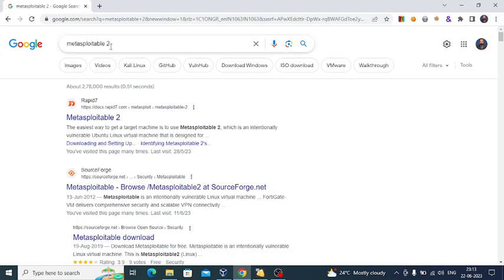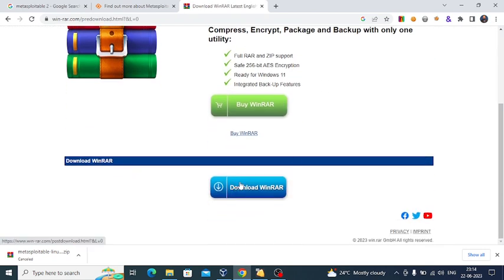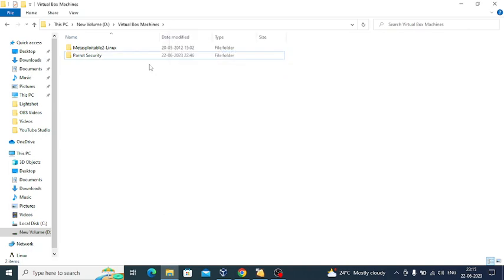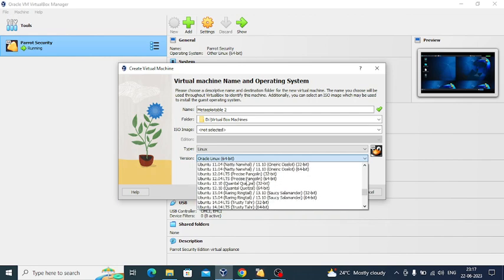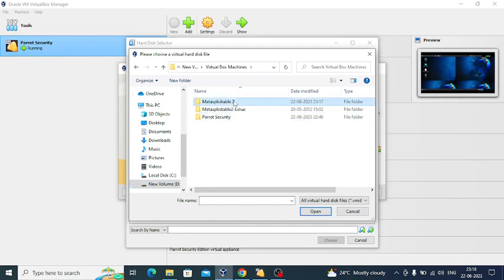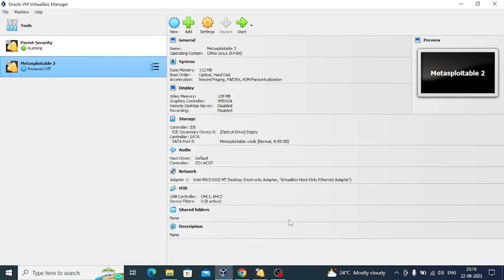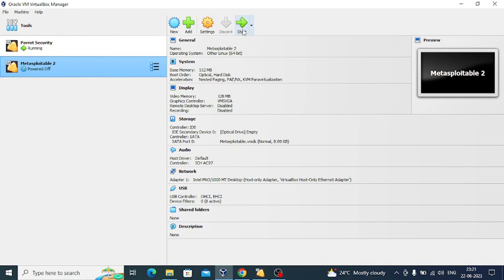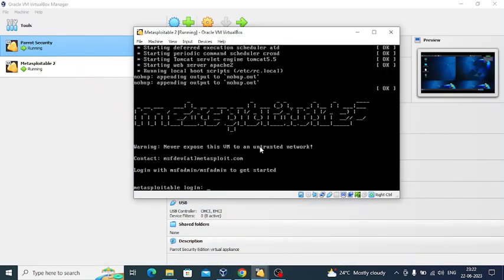Setting Up Ethical Hacking Lab: Downloading and Installing Metasploitable 2 on Windows | Tutorial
Welcome to our ongoing tutorial series on setting up a virtual ethical hacking lab for cyber security students! In this video, we'll guide you through the process of downloading and installing Metasploitable 2 on Windows. Join us as we explore various tools used by hackers and practice different ethical hacking methodologies in a safe and controlled environment.

[PART OF ONGOING TUTORIAL]
This video is part of an ongoing tutorial series aimed at helping cyber security students set up a virtual ethical hacking lab. Our goal is to provide a safe environment for students to understand the different tools used by hackers and practice various ethical hacking methodologies.

In this episode, we focus on the installation of Metasploitable 2 on a Windows system. Metasploitable 2 is a purposely vulnerable virtual machine designed for ethical hacking practice. By following the step-by-step instructions in this tutorial, you'll learn how to download, set up, and configure Metasploitable 2 within your virtual ethical hacking lab.

[EDUCATIONAL BENEFITS]
Creating a virtual ethical hacking lab provides invaluable educational benefits. It allows students to gain hands-on experience in a controlled environment, understanding the vulnerabilities that exist in systems and networks. Through practice and exploration, students can develop skills in penetration testing, vulnerability assessment, and incident response, all while fostering a strong ethical mindset.

It is crucial to use the knowledge gained from this tutorial and the virtual ethical hacking lab responsibly and within legal boundaries. Always seek permission and adhere to the laws and regulations governing cybersecurity and ethical hacking practices in your jurisdiction.